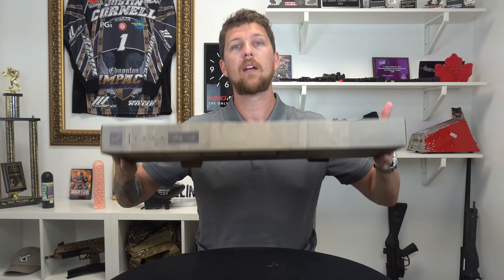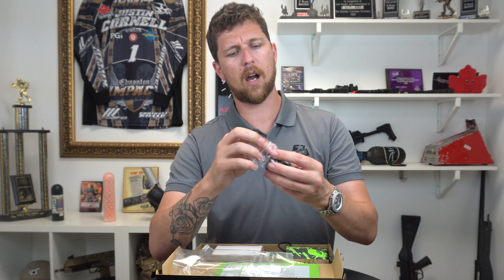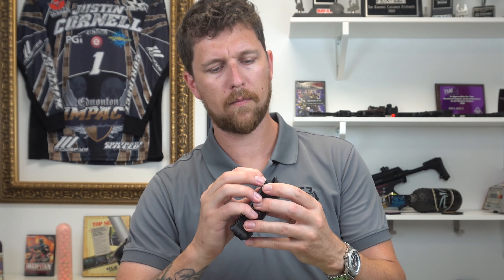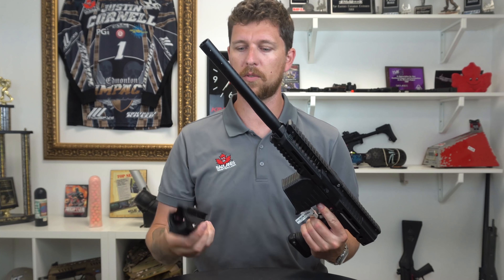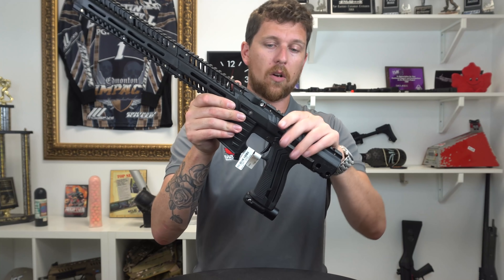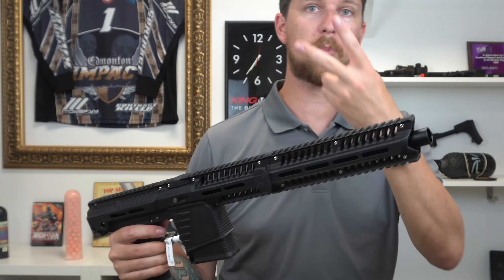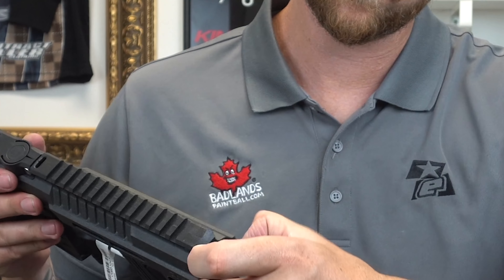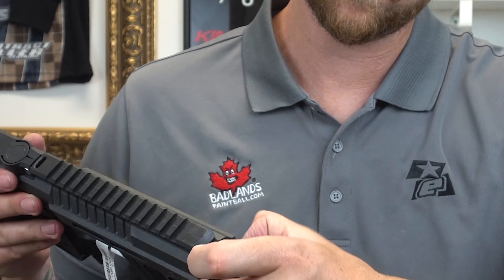EMEK MG100 - What You Need To Know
Learn ALL YOU NEED TO KNOW about Planet Eclipse's first entry into the magfed world.. the MG100 magfed gun! Tech Mason answers questions such as how it works, what comes with it and more!